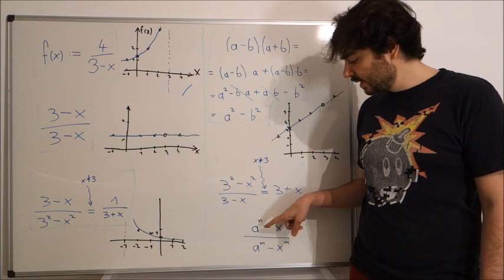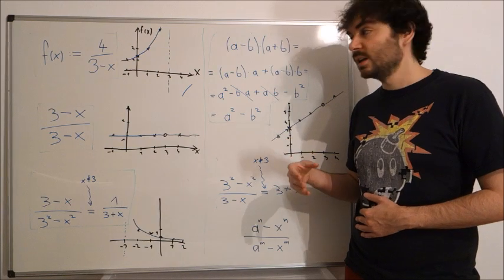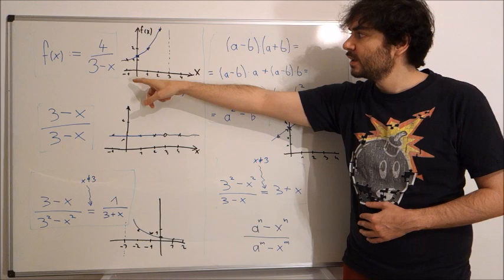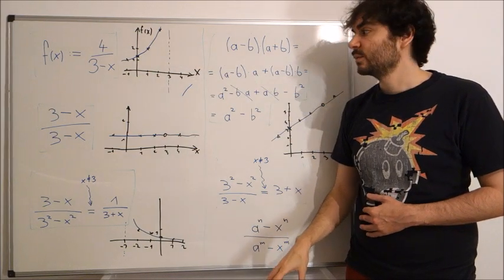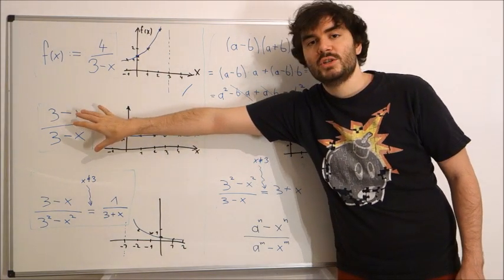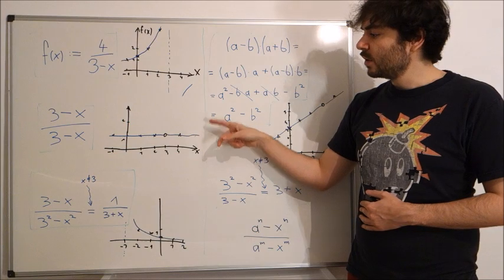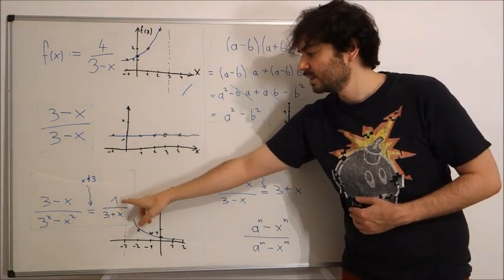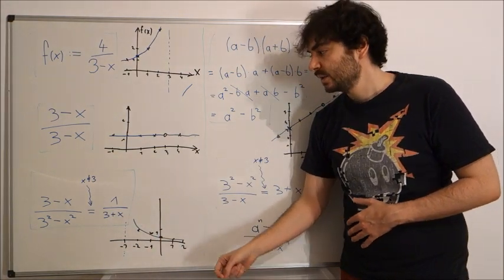The limit x to c of (c^n-x^n)/(c-x)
If you have any questions of want to contribute to code or videos, feel free to write me a message on youtube or get my contact in the About section or googling my contacts.